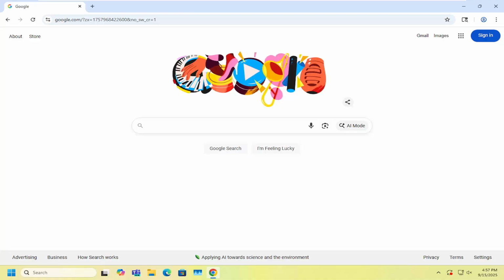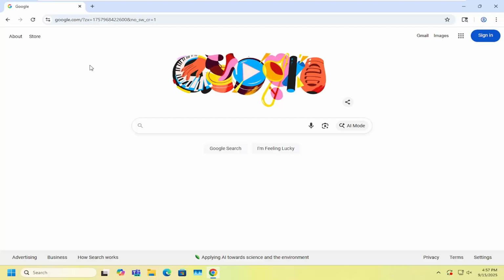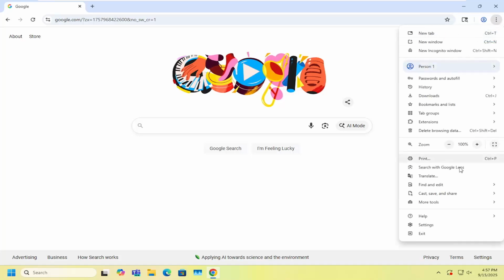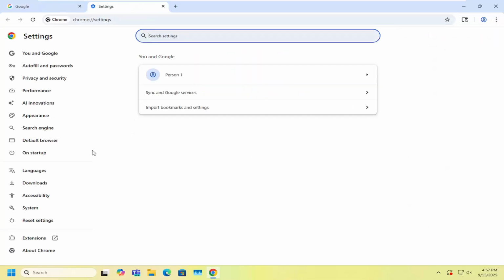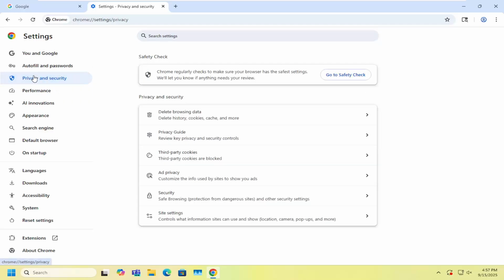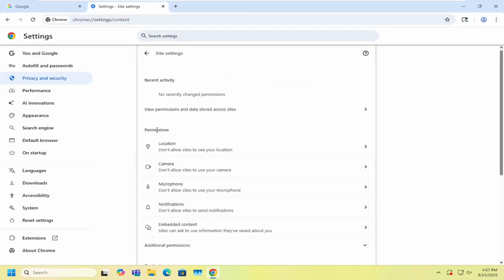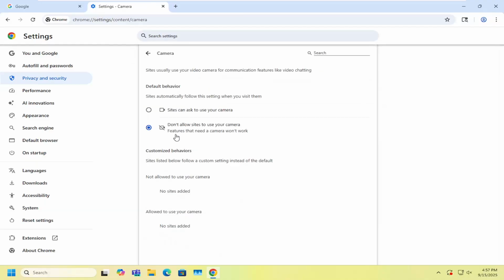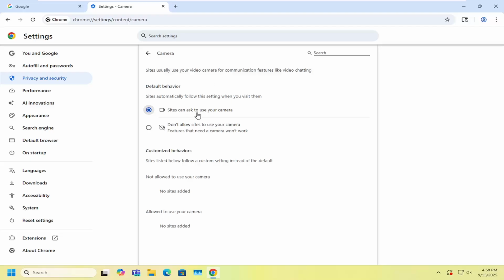How To Allow Camera Permission on Chrome [Solution]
This tutorial explains how to allow camera permission in Google Chrome, enabling websites to access your webcam for video calls, online meetings, or other camera-based features. Camera access is essential for many modern web applications, but Chrome’s privacy settings may block it by default to protect users. The video highlights where to find and adjust camera permissions within Chrome’s settings, ensuring trusted sites can use your camera without issues. This process helps users maintain control over their privacy while enabling necessary functionality.

Issues addressed in this tutorial:
allow camera permission chrome
enable webcam chrome
chrome camera access settings
grant camera permission google chrome
chrome site permissions camera
fix camera not working chrome
camera privacy settings chrome
chrome webcam troubleshooting
how to unblock camera chrome
manage camera permissions chrome

This guide is ideal for users who experience difficulties with their webcam not working in Chrome or want to manage which websites have camera access. It emphasizes balancing security with usability by granting permissions only to trusted sites. With these steps, users can ensure their camera functions properly for video conferencing and other online interactions.